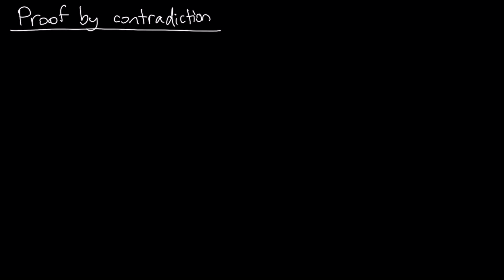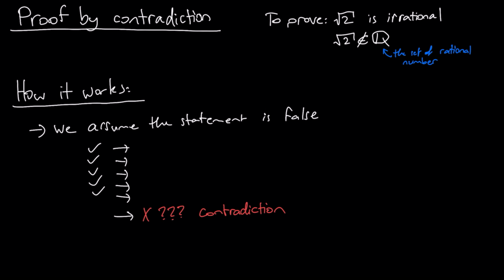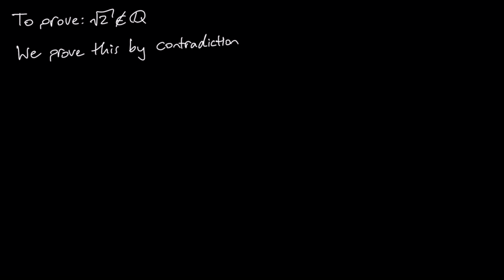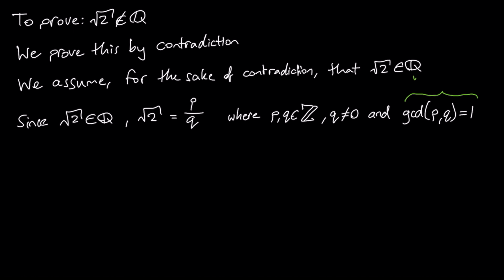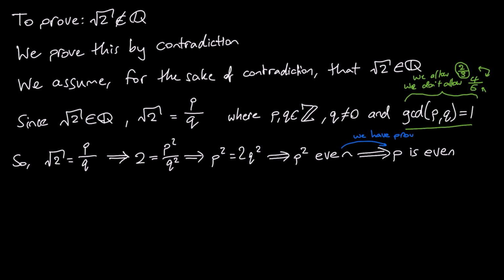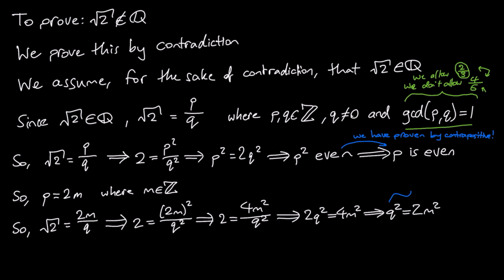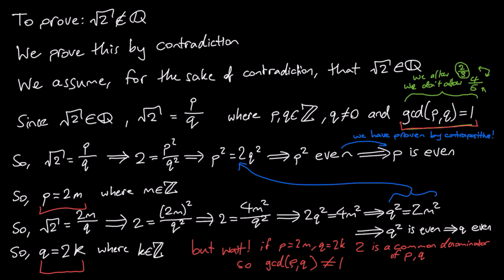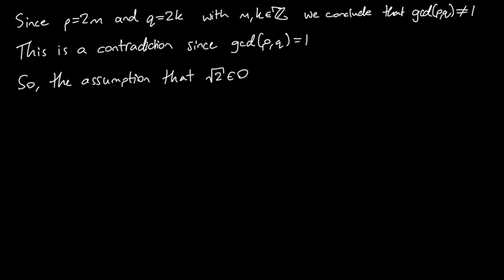Intro to Proofs Through Examples | Part 4: Contradiction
Timestamps
00:00 - Introduction
01:15 - What is a proof by contradiction?
03:03 - The proof
12:05 - Conclusion